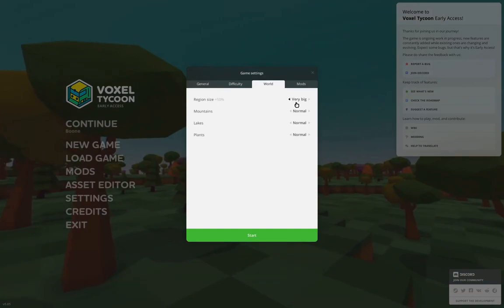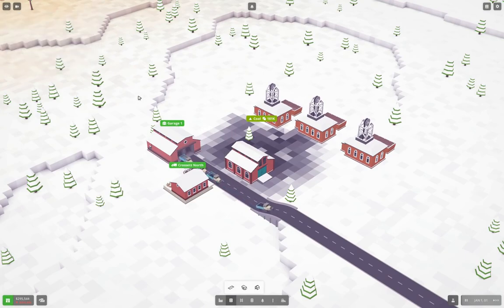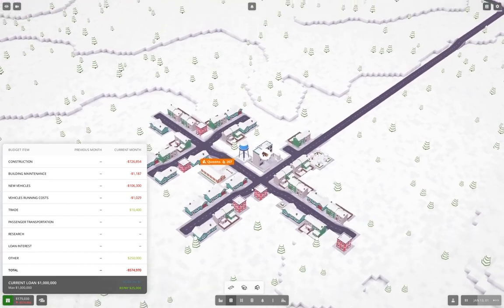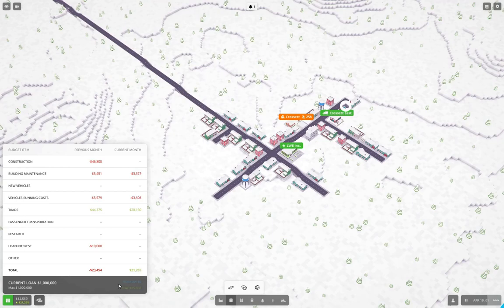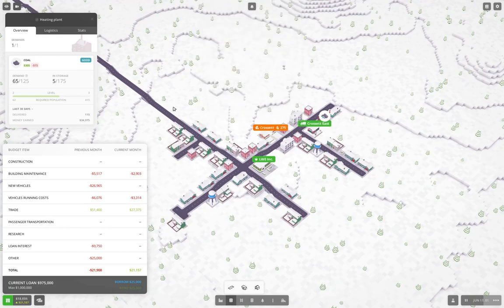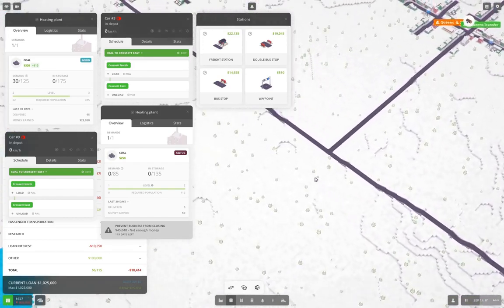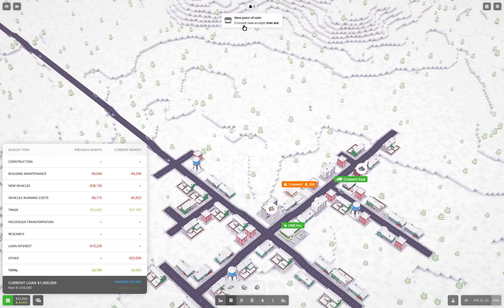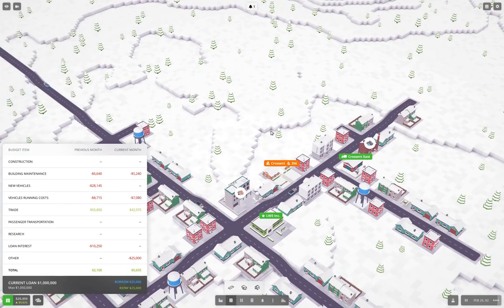The Great Expanse Part 1 | Voxel Tycoon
Getting started with a new series now that the Steam early access version is out. Mostly getting a base level of income going here.